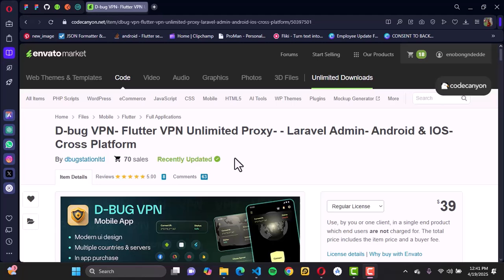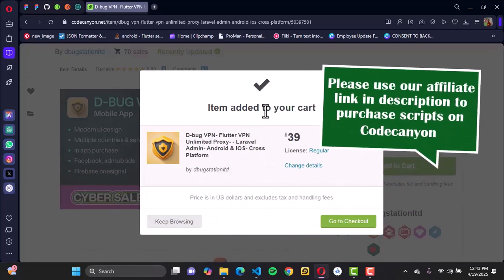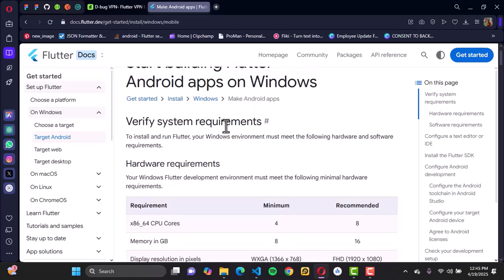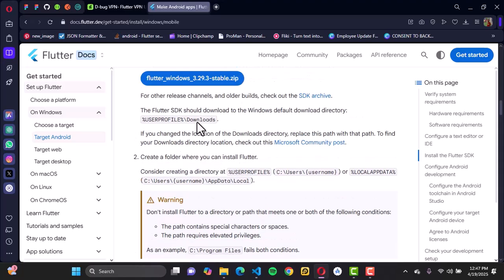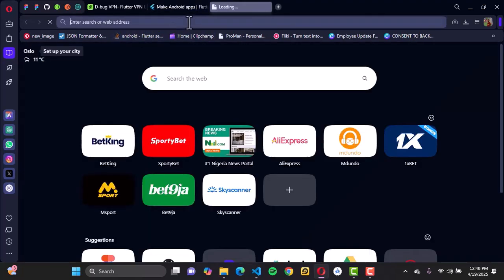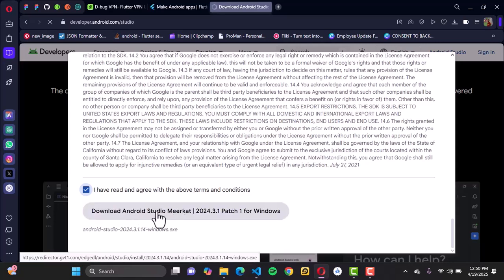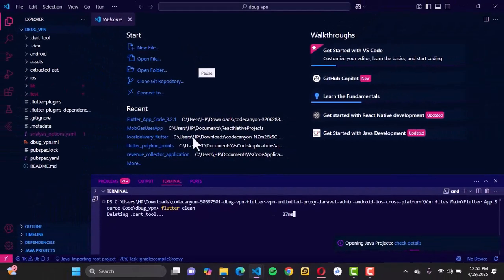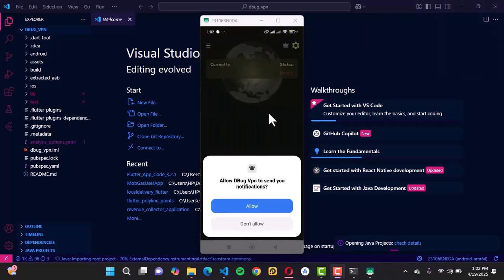How to Speed Up Your Online Activities & Boost Security with D-bug Mobile VPN App | Full Guide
Are you looking to enhance your online activities while maintaining the highest level of security? Discover how to use the D-bug Mobile VPN App to speed up your internet and safeguard your data with ease. In this solution-driven video, we'll walk you through the installation and setup process of this powerful VPN app to enhance your browsing experience.

💡 Was the video helpful?